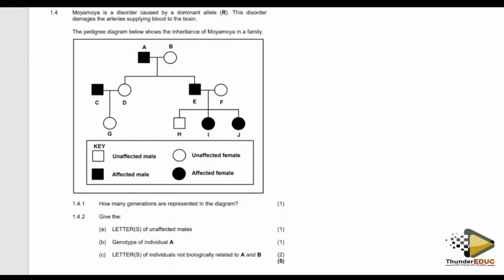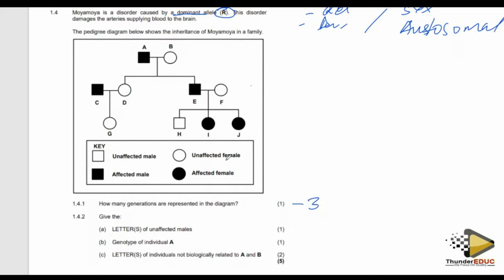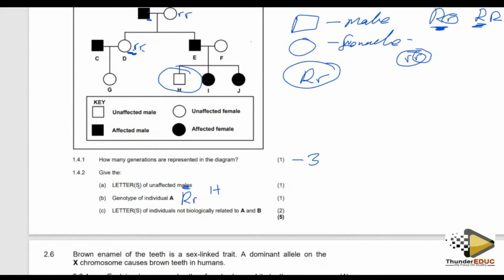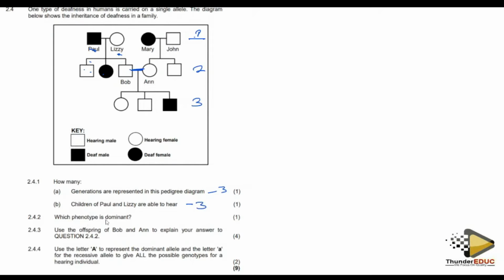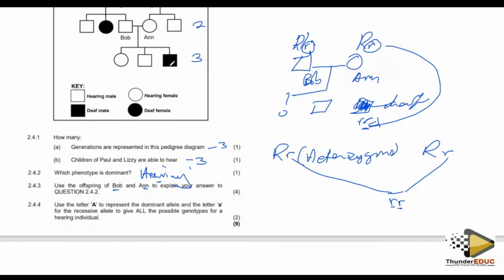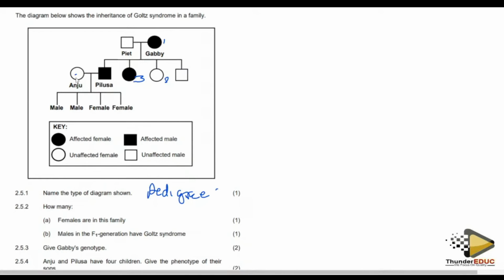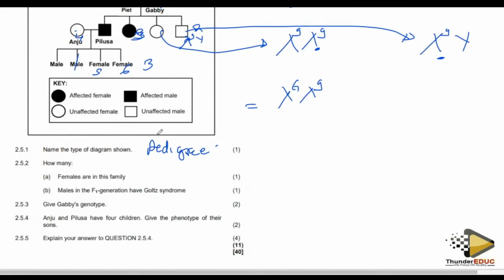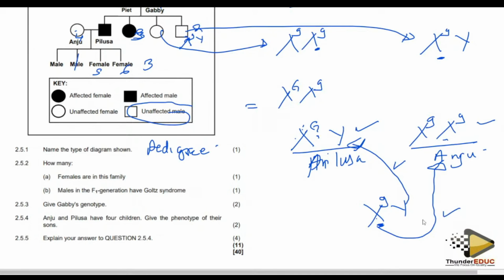PEDIGREE CROSS: GENETICS : LIFE SCIENCES GRADE 12 (THUNDEREDUC) M.SAIDI